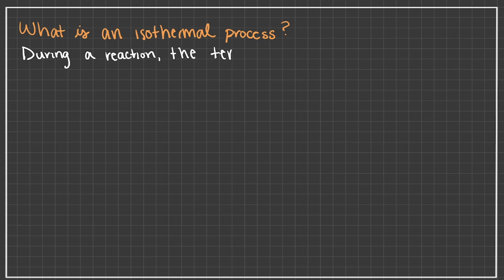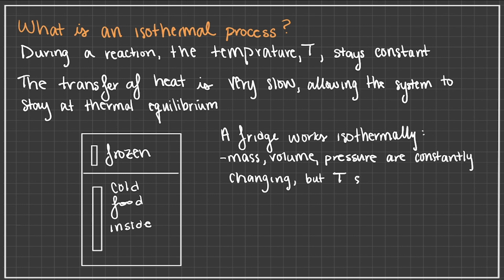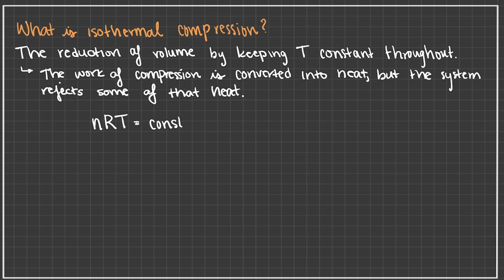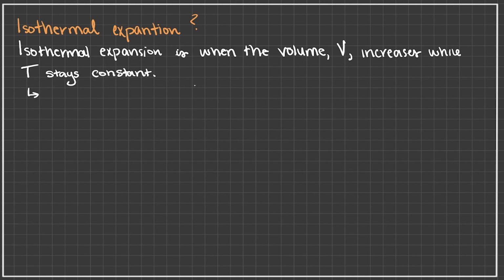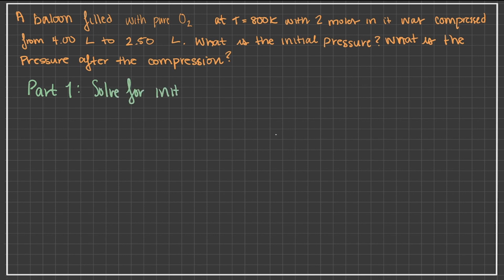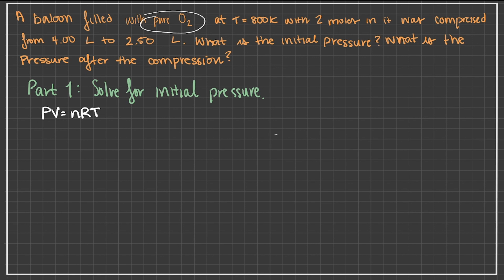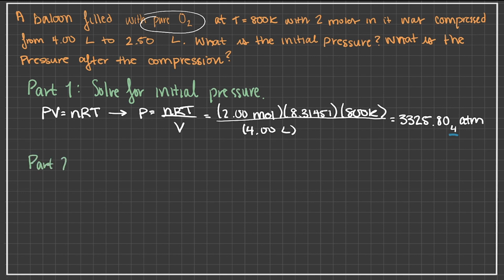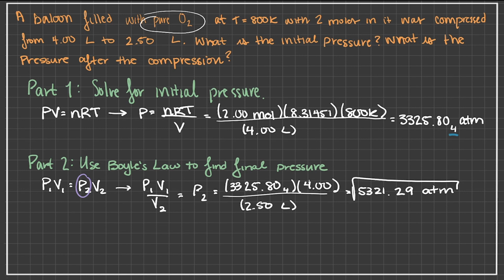Isothermal Processes and Calculations Made Easy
Isothermal processes are an extremely confusing thermodynamic process. With different calculations and pathways, these processes can be very challenging to understand. This video goes through and uses examples and drawings to explain isothermal processes to help with problems and understanding!
You can go see a related lesson about isothermal processes on ChemTalk's
Lecturer: Lyla Salyani
Editor: Kelly Hansen